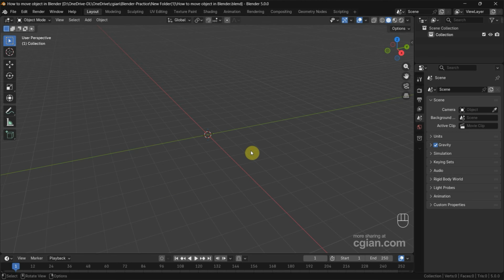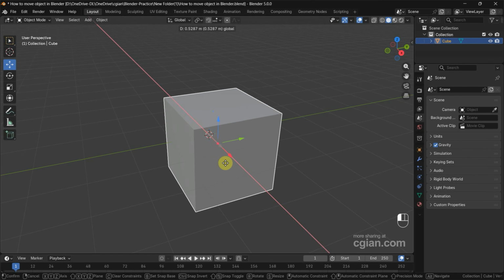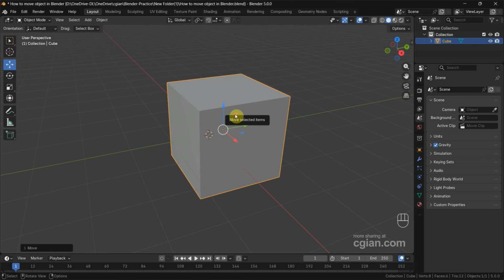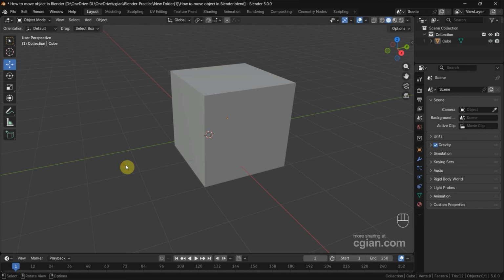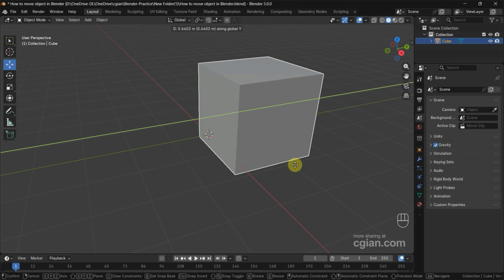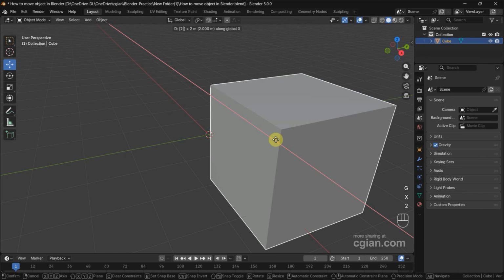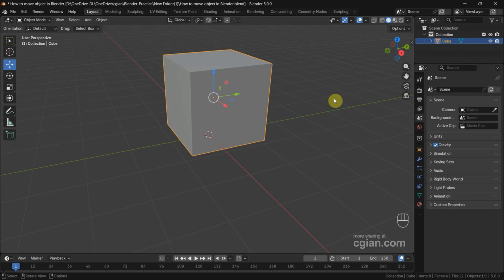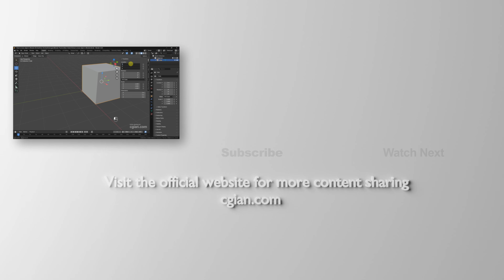How to move object in Blender 5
Blender tips and tricks, tutorial video shows how to move object in Blender. We can few ways to move objects in Blender. In Blender, we can use Gizmo to move object, and we can use Shortcut G to move object, also we can use Transform Panel to move. All these ways will be shown in this Blender tutorial video. Happy sharing and save it for later.

Timestamp
0:00 Intro - How to move object in Blender
0:24  Move object with Gizmo
0:37 Move along X Y XZ axis
1:23 Blender G key tutorial
1:46 Move object along axis
2:48 Move object using Transform Panel